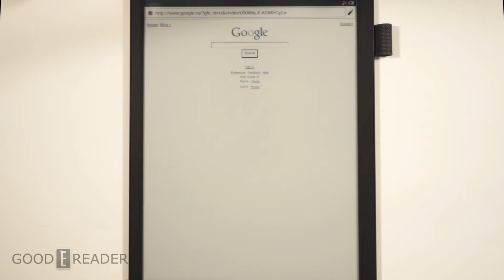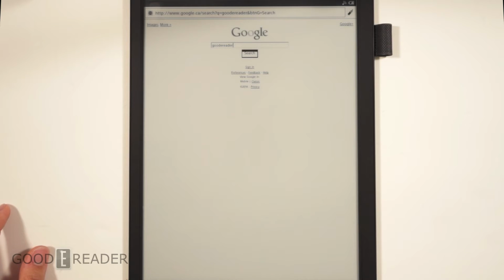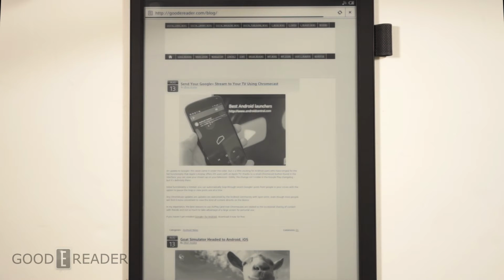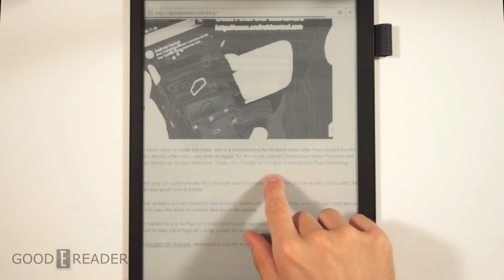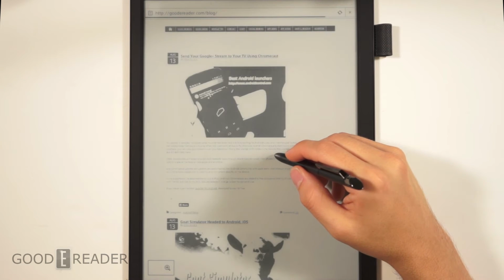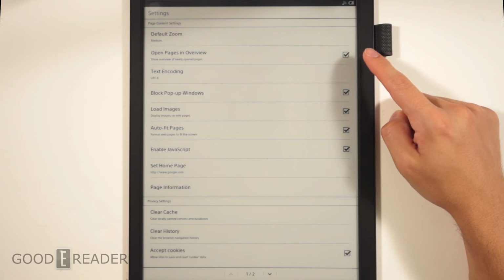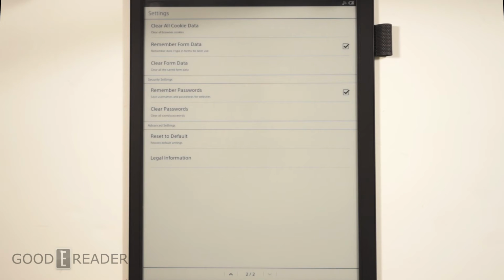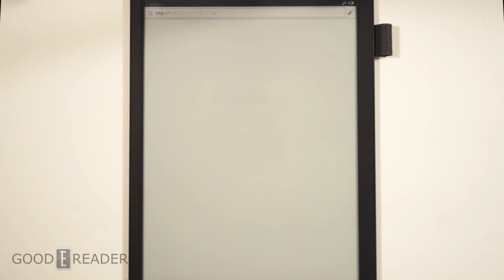Sony 13" (DPT-S1) Digital Paper: Web Browsing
Today we give you an in-depth overview of what it is like to browse the net with the pre-loaded web browser on the Sony 13". Now because there is no support for sideloading apps, no package installer, and no Reader Store of any kind, you are bound by the default web browsing app.